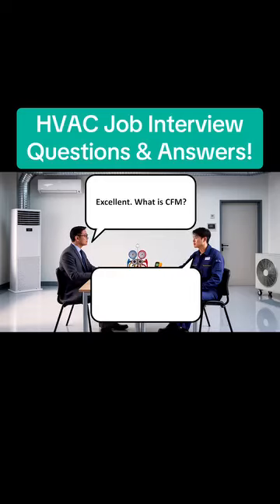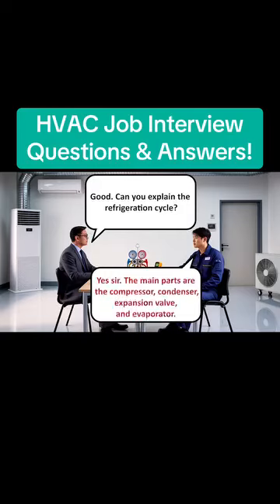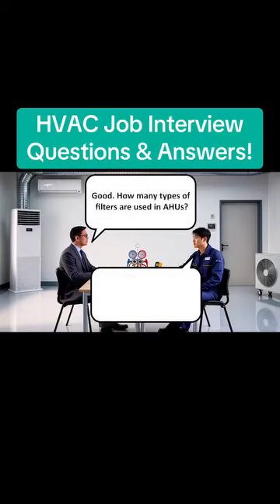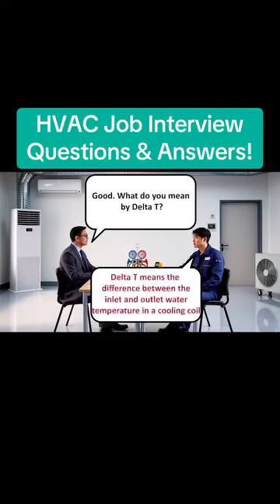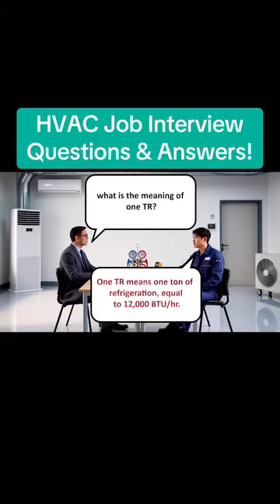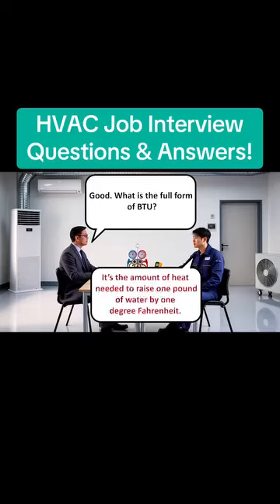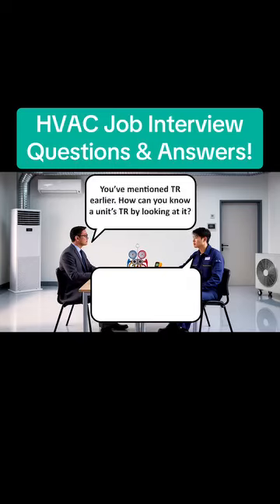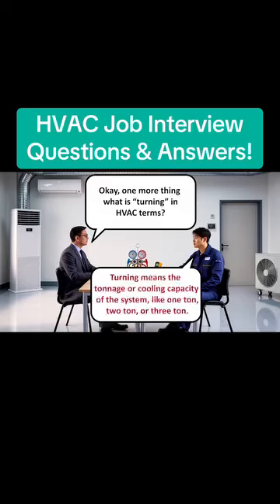एचवीएसी तकनीशियन साक्षात्कार प्रश्न उत्तर दुबई कंपनी HVAC technician interview Q|A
एचवीएसी तकनीशियन साक्षात्कार प्रश्न उत्तर दुबई कंपनी

HVAC technician interview Q|A dubai UAE#hvac

jobs available in Dubai Sharjah United Arab Emirates TRANSGUARD GROUP